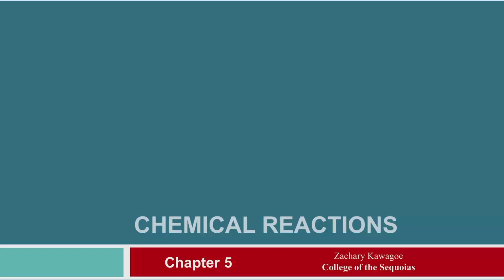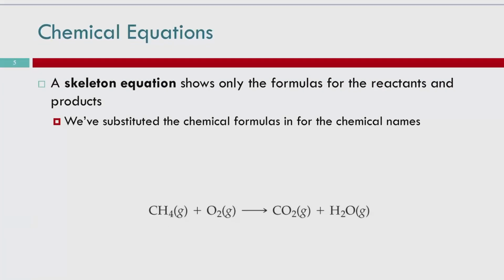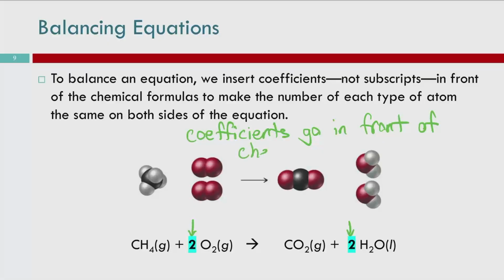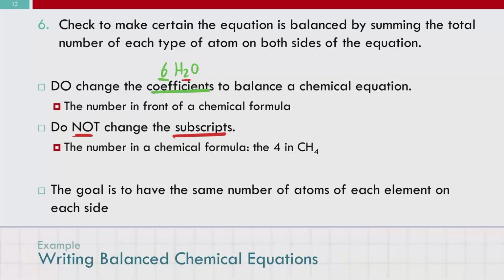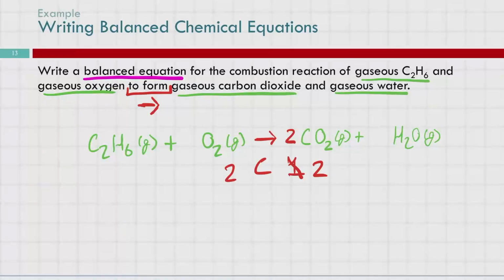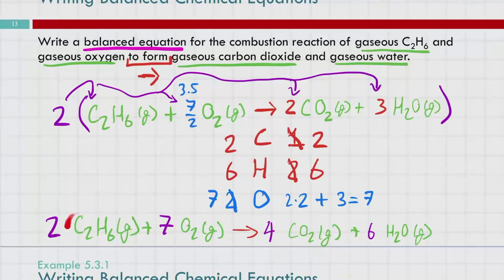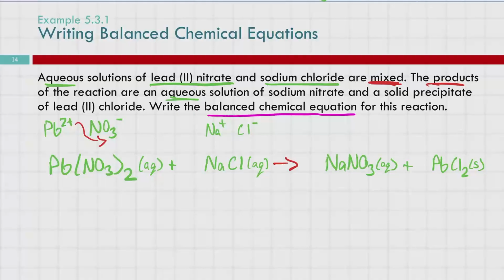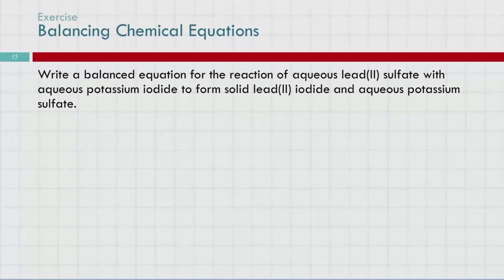Chem 20 - Chapter 5 Part 1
First lecture on chemical reactions, covering skeletal equations, balanced chemical equations, and balancing chemical equations. Fall 2025